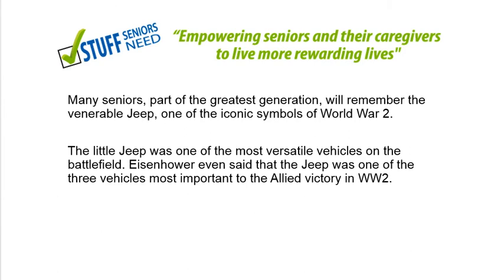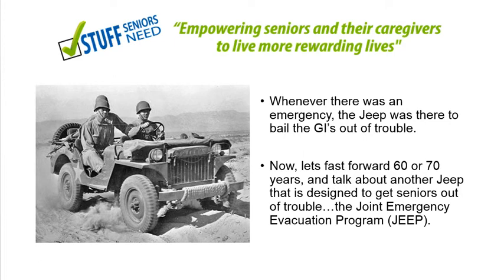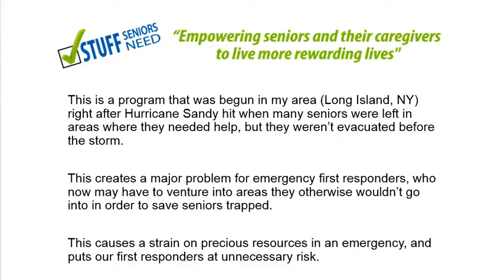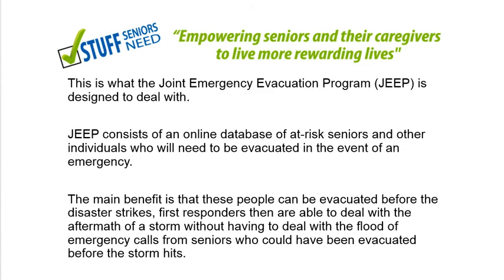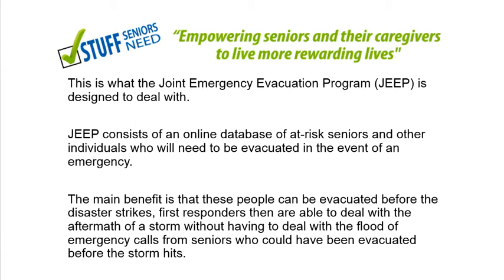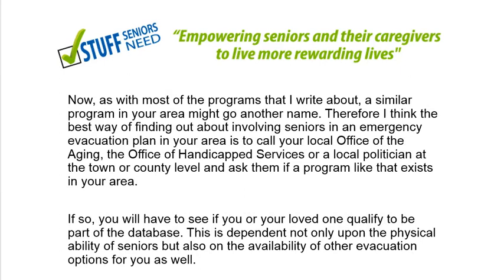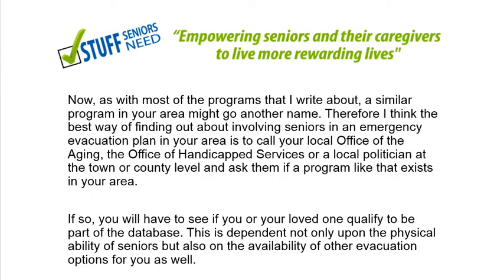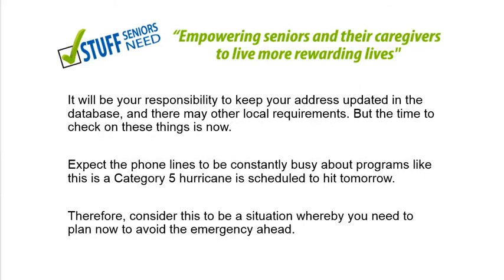Joint Emergency Evacuation Program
The Joint Emergency Evacuation Program is designed to assist seniors in being properly evacuated in the event of an emergency.  Get more details at...